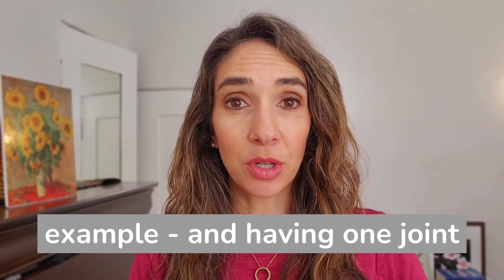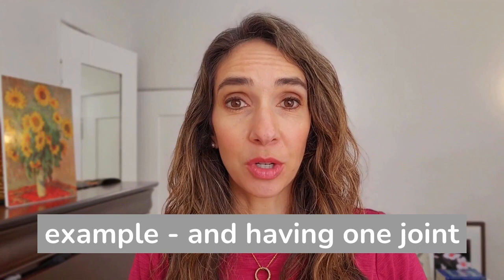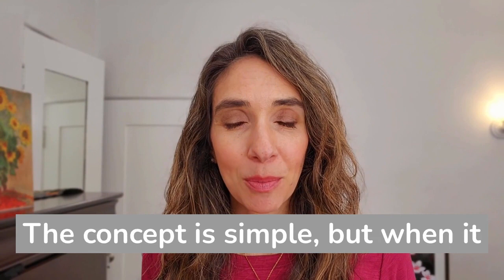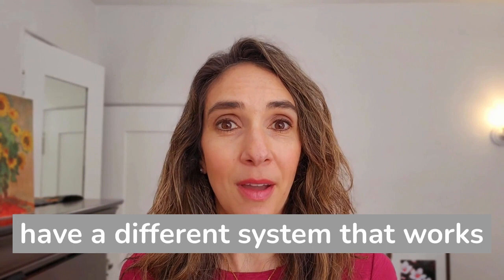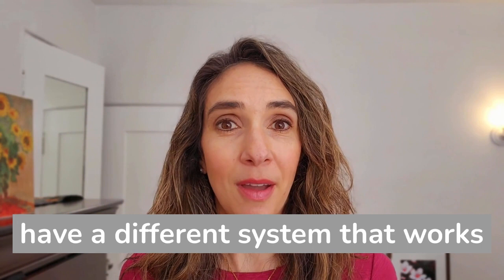The Yours, Mine, Ours System - Linda Rogers, Planning Within Reach